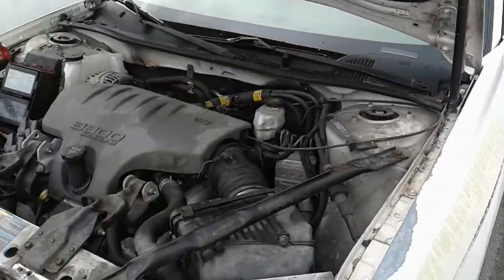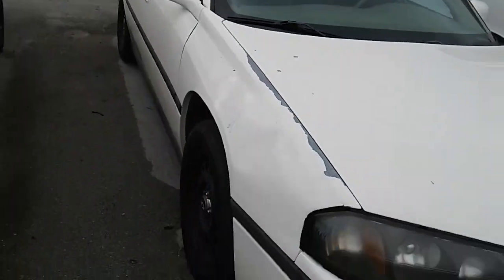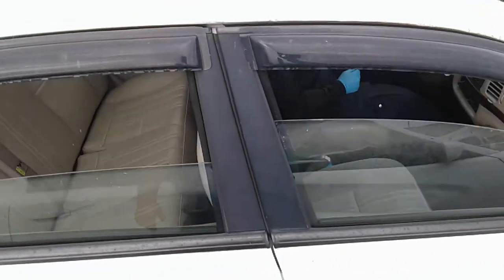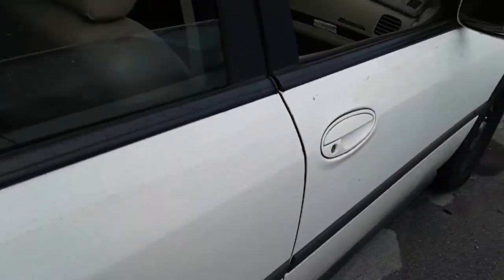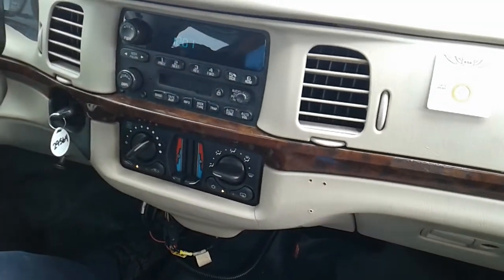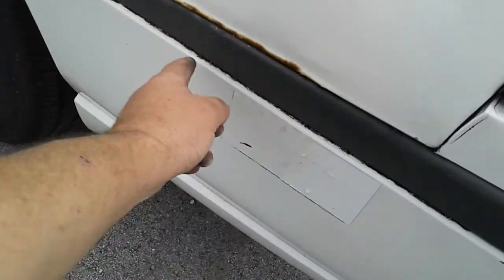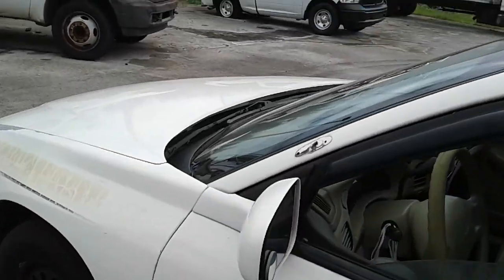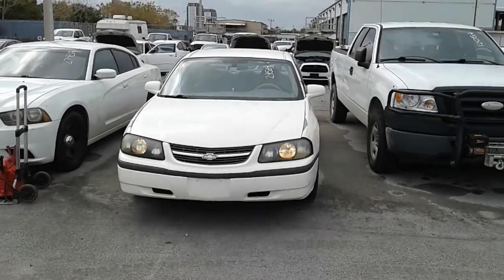GovDeals: 29564/ 2005 Chevrolet Impala Base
29564/ 2005 Chevrolet Impala Base sold by Miami-Dade County, FL on GovDeals.com